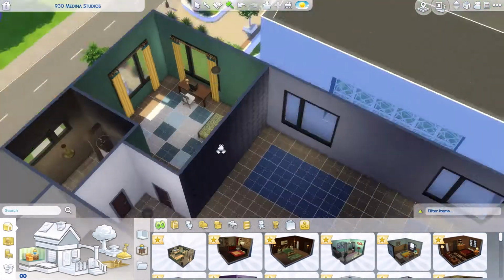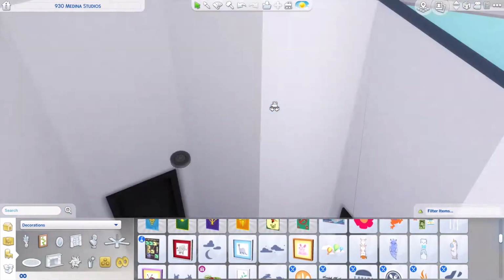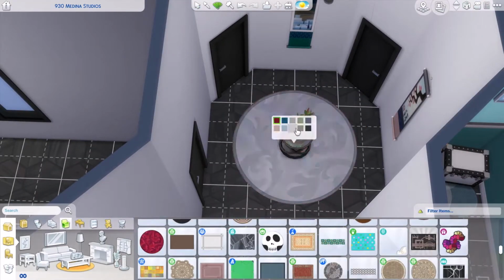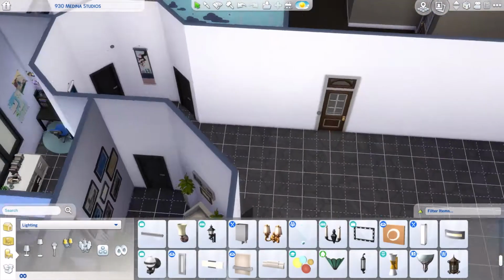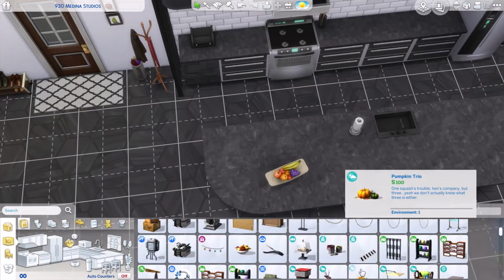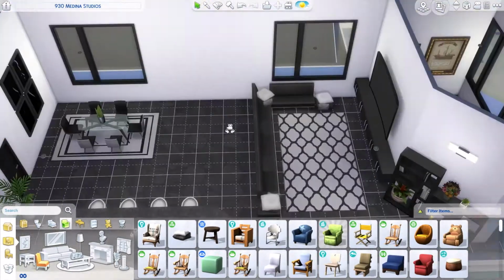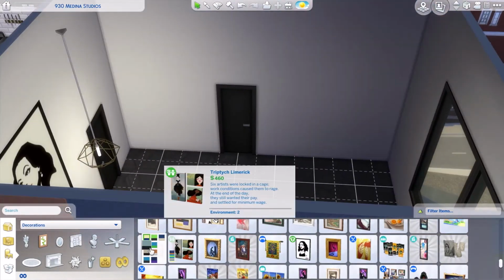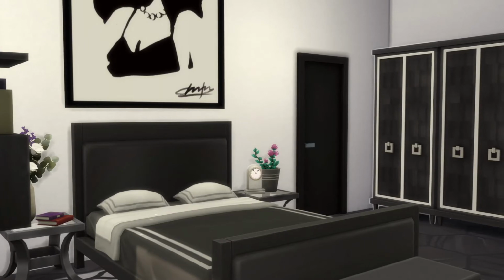930 Medina Studios -- RENO WEDNESDAY!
I am back with another renovation video! We're finishing up our work in Medina Studios, with the biggest apartment left. Check it out and let me know what you think!